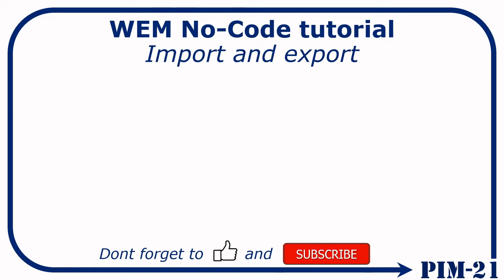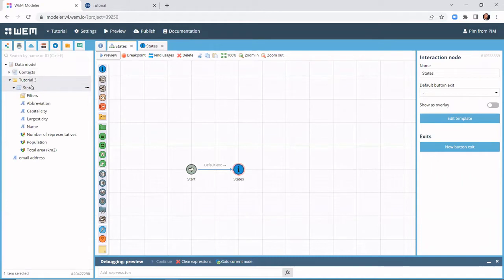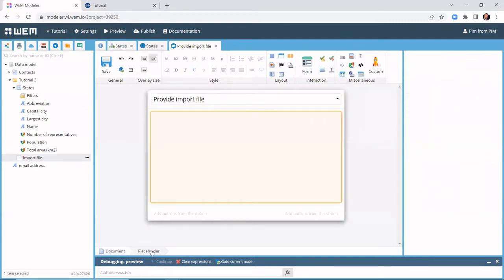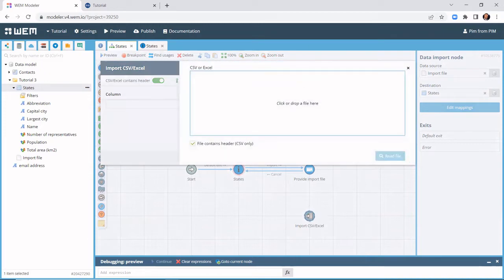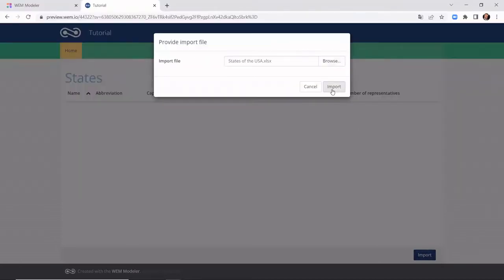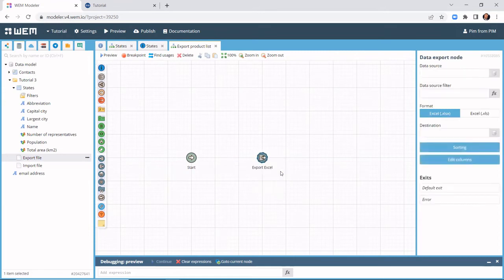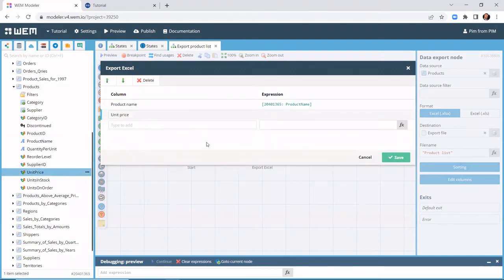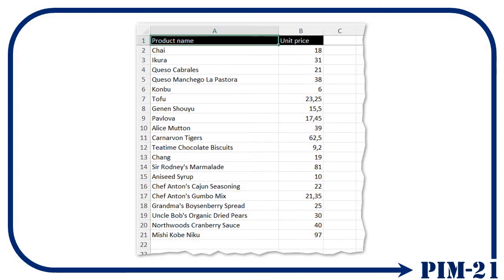WEM No Code tutorial 3 - Import and export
This tutorial shows how you can easily import and export data in your WEM No Code application.

By using the import node we import data from an Excel sheet into our WEM application. And we use the export node to export the product data from our ERP-system to an Excel file